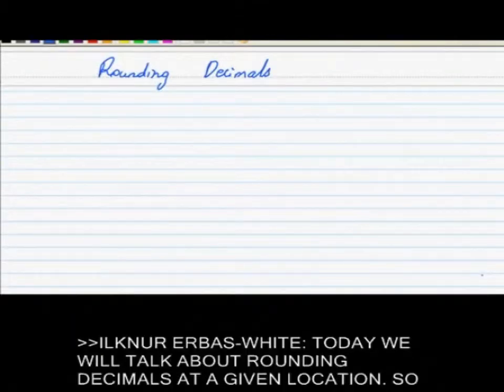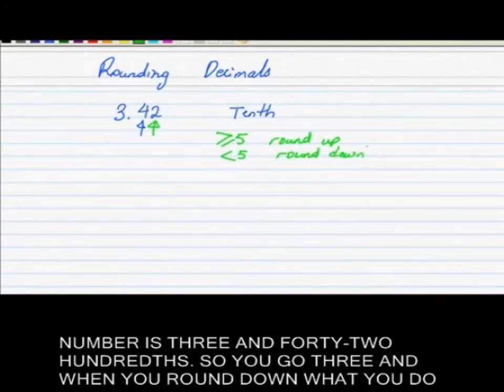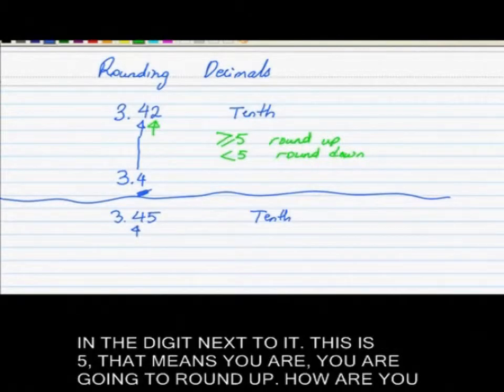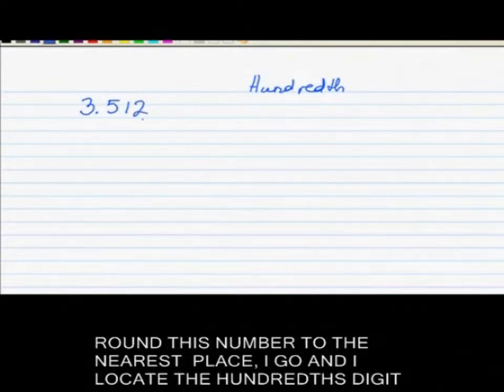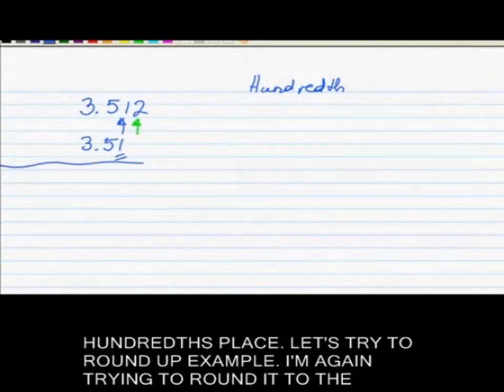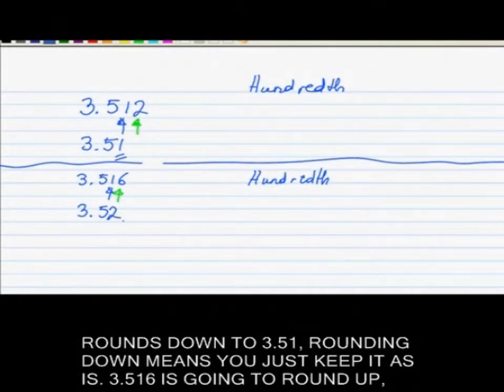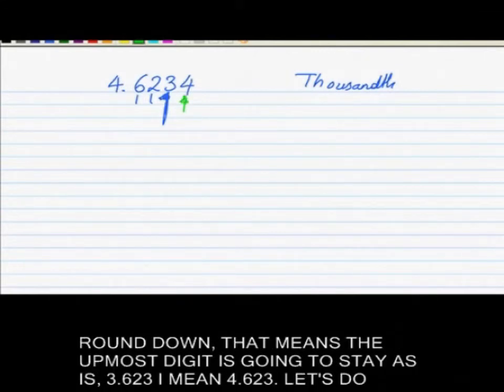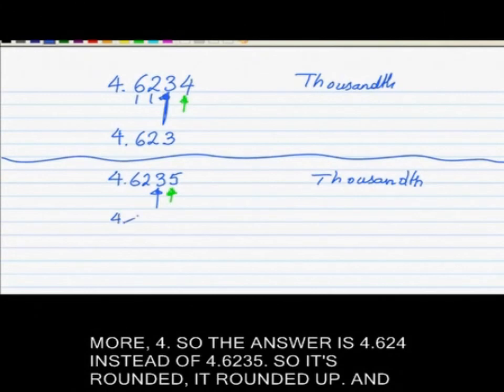AT D 2 Rounding Decimals